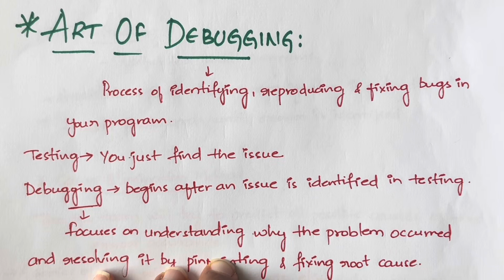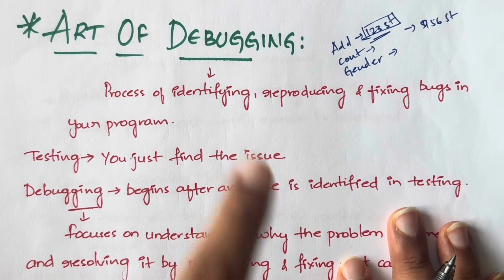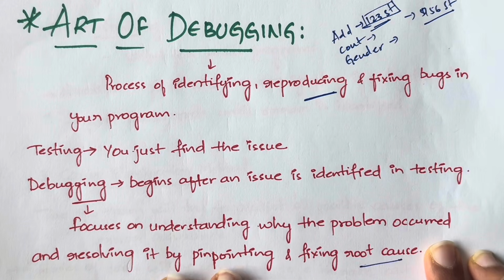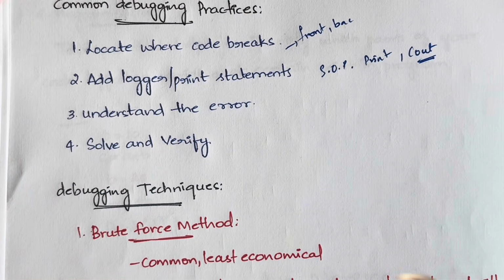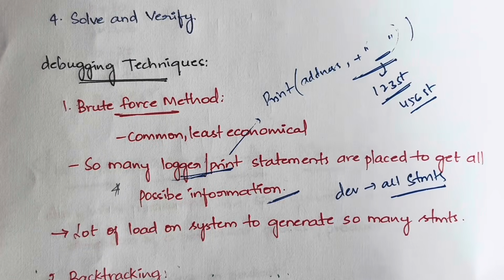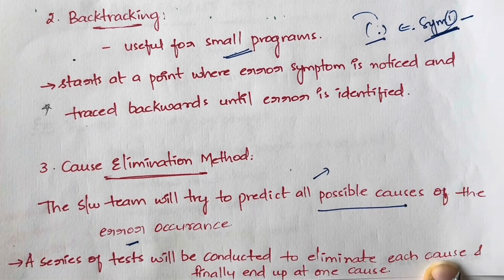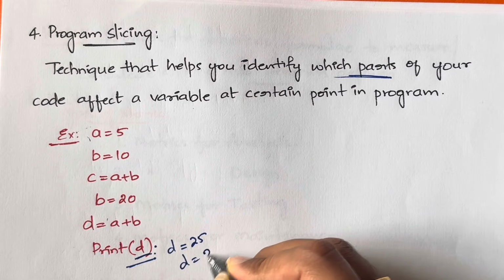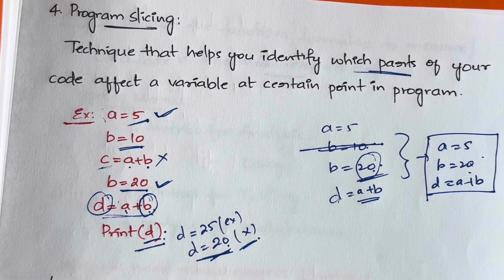The Art of Debugging in Software Engineering |SE